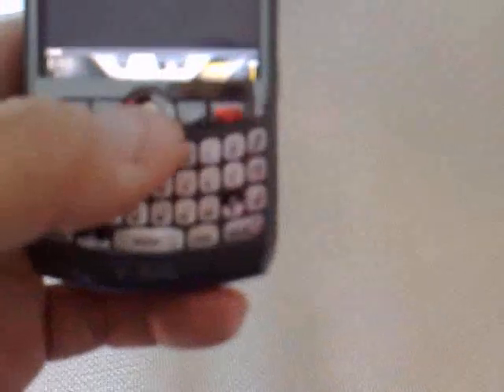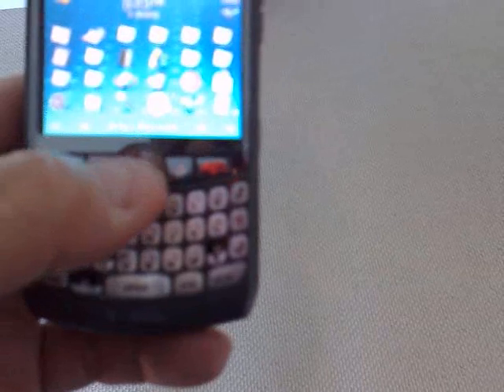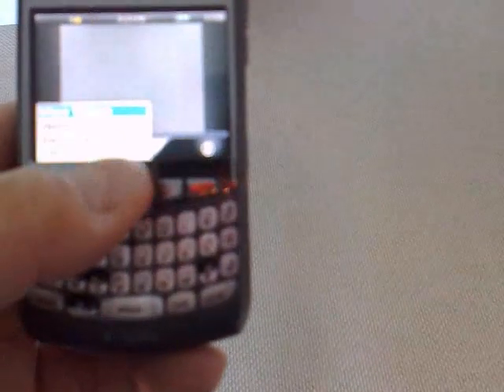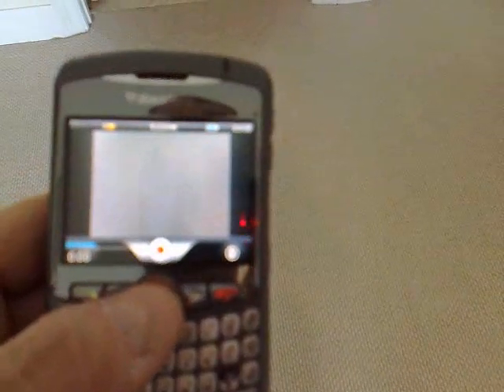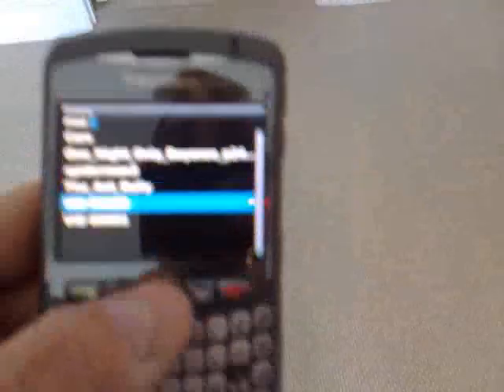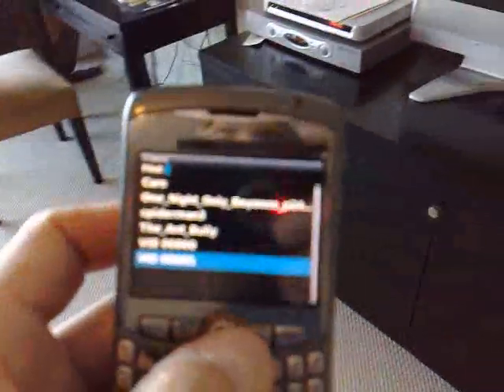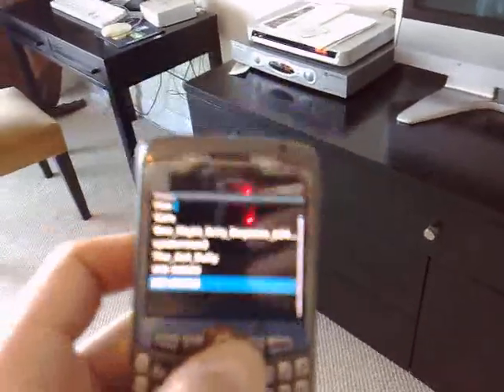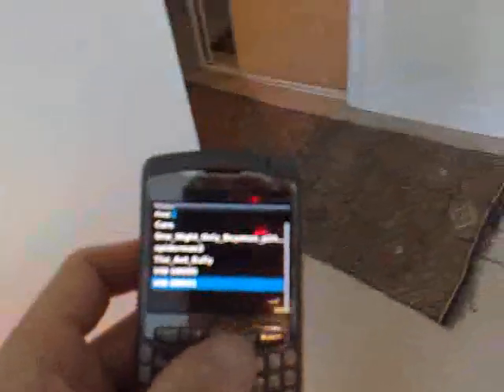Test of OS 4.5 BlackBerry on 8320 by Florian SEROUSSI